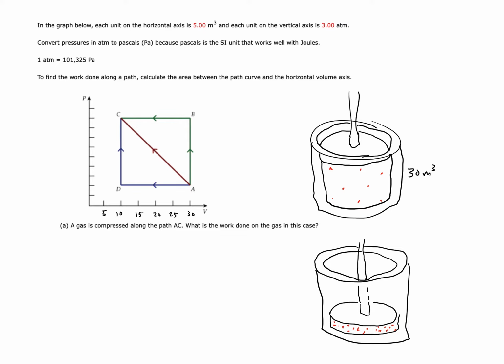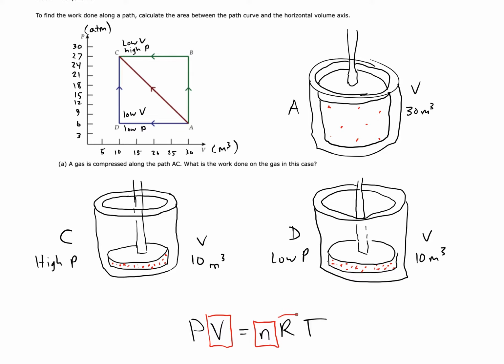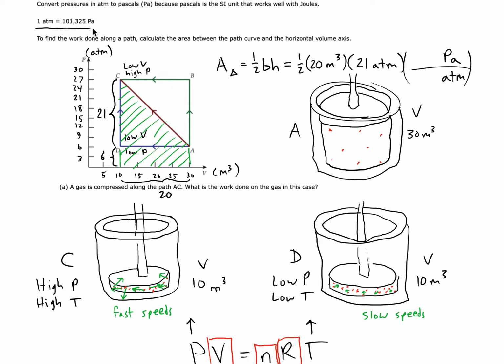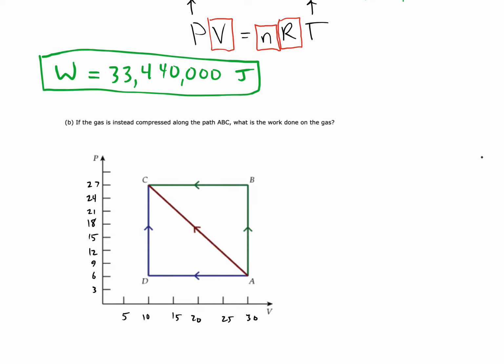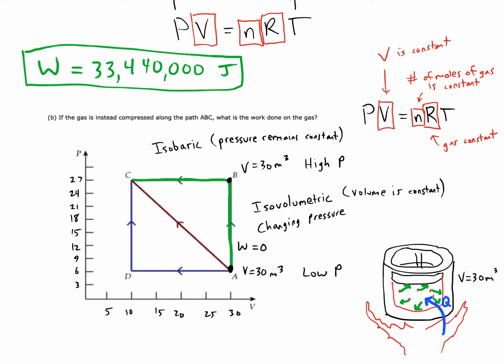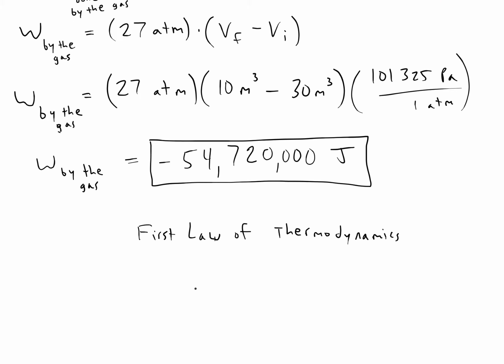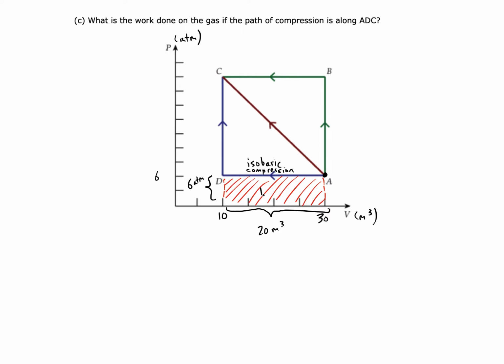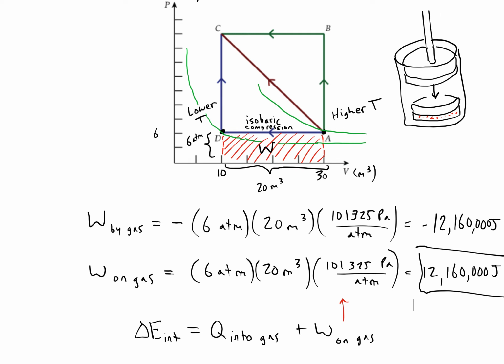Work Done in a PV Diagram Live HW Example